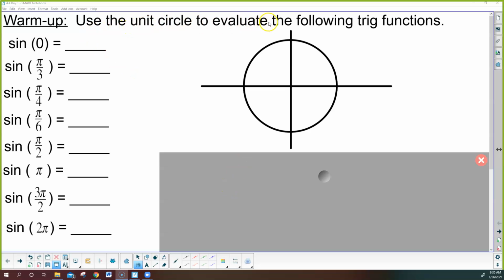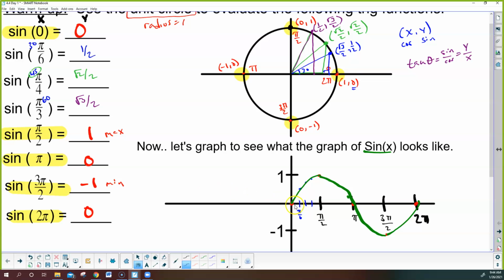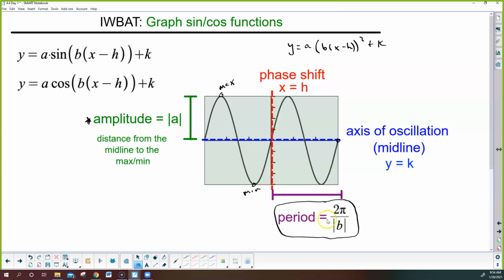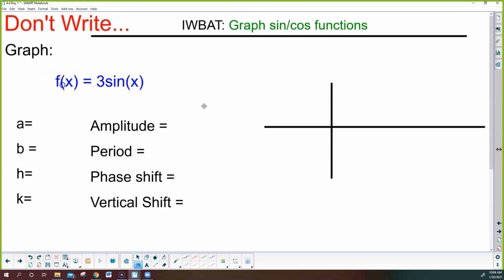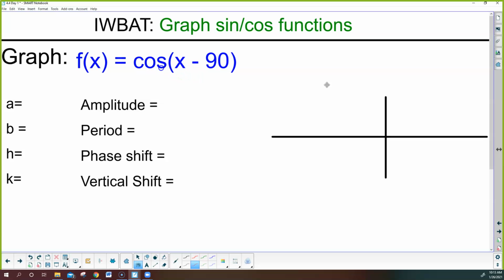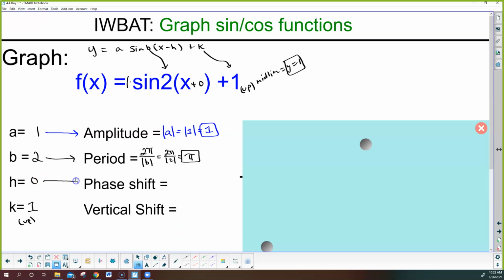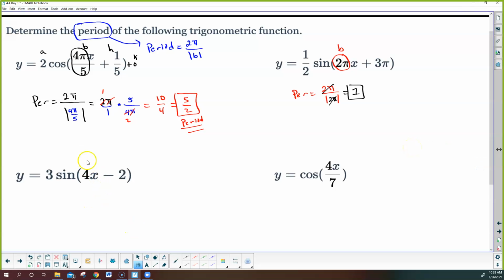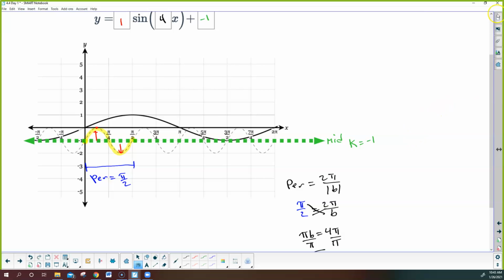4.4 Day 1 Graphing Sin and Cos (precalc)